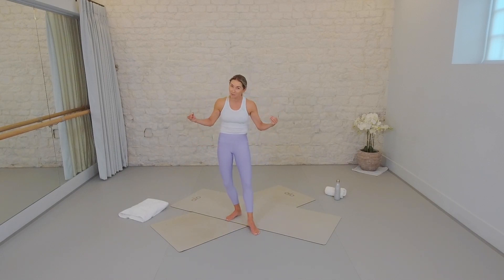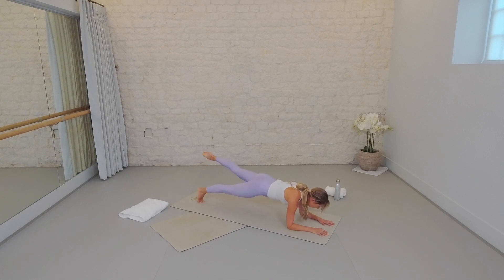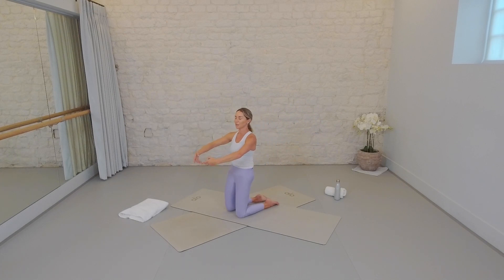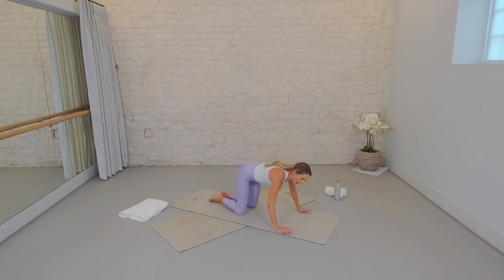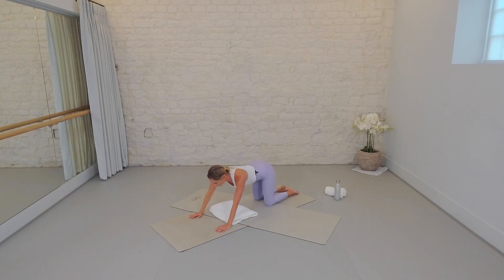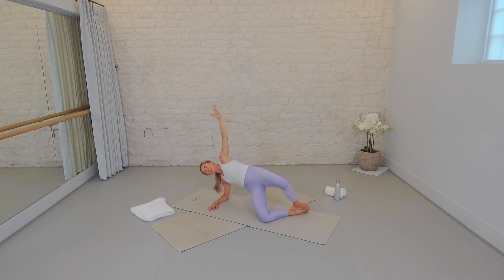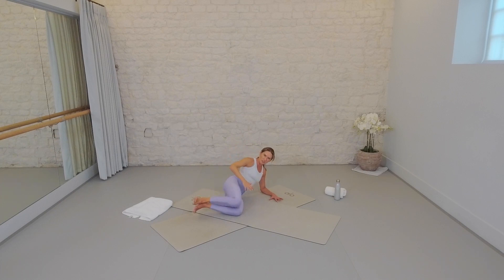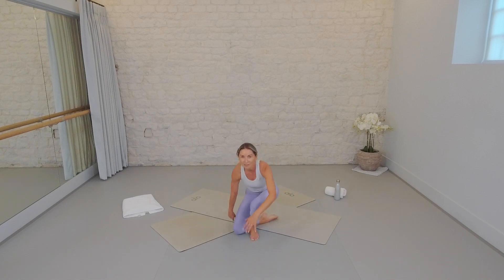INTENSE Leg & Glute Sculpting || CLASSIC BARRE || 30 Minutes || No Equipment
Feel the classic barre burn in this 30 minutes circular movement ¨What Goes Around Comes Around¨ session.  Expect INTENSE thigh and seat sets in this equipment free and results focused class with Chrissy.

All you need is a mat or large towel. NO equipment needed!

Apparel: Noli Yoga leggings and lululemon tank top

💙 Discover more of our SL world…